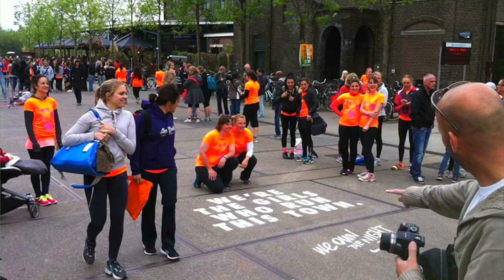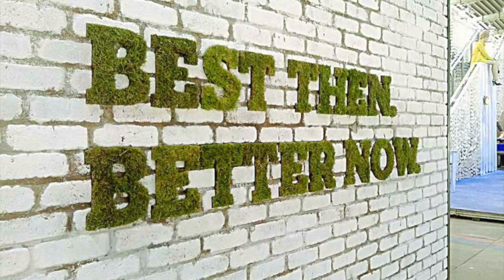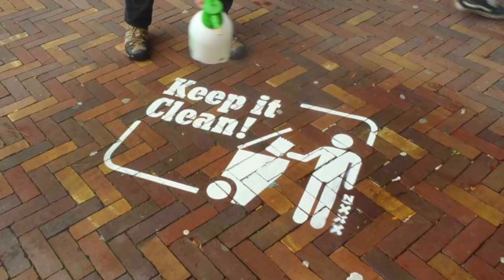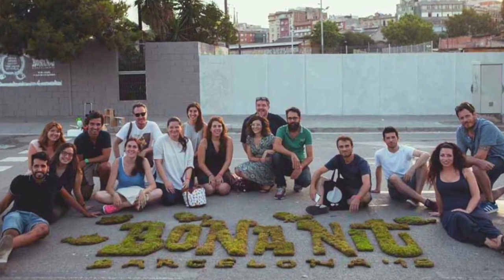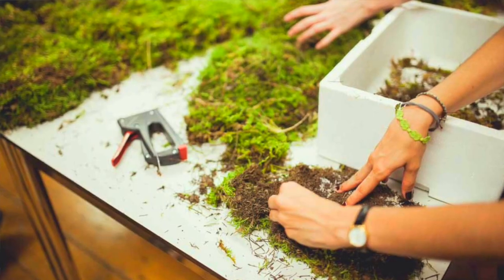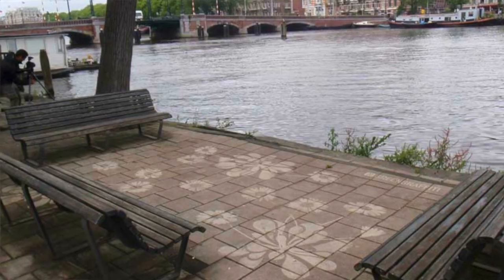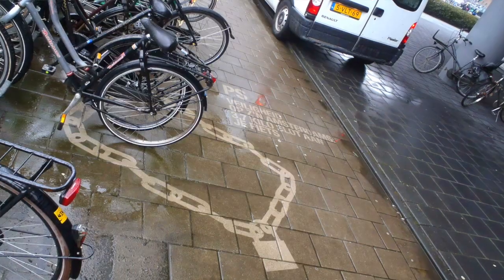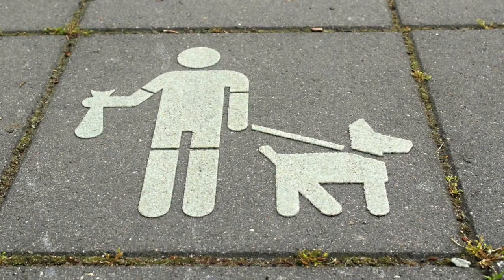Natural Media Experts Intro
Reverse graffiti, chalk, moss and sand printing are natural-media techniques. If you are interested in how to create your own campaigns or how to set up your own natural-media company, this channel will help get you pointed in the right direction.
Thumbnail photo by: Pablo Bustos